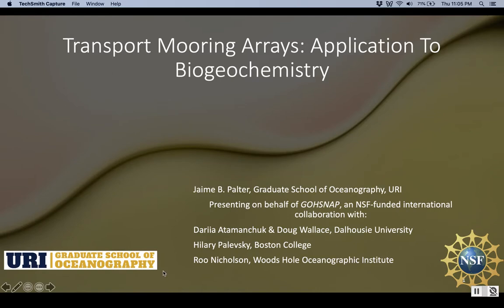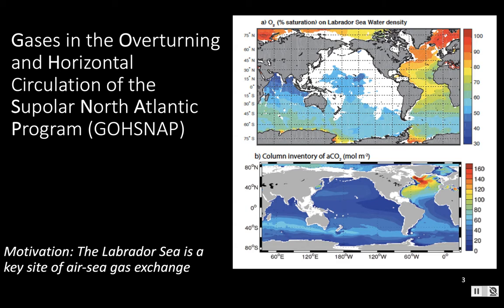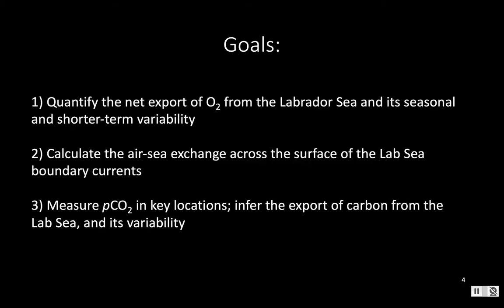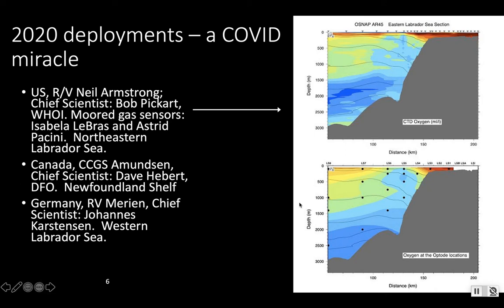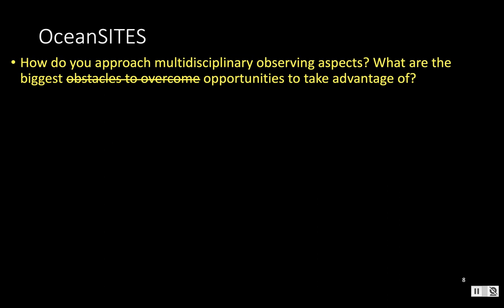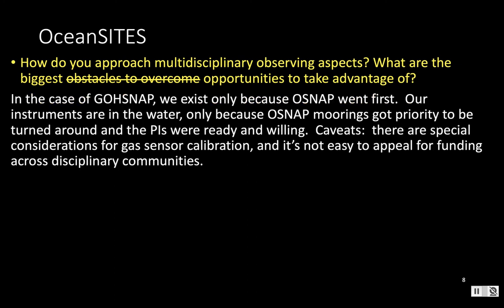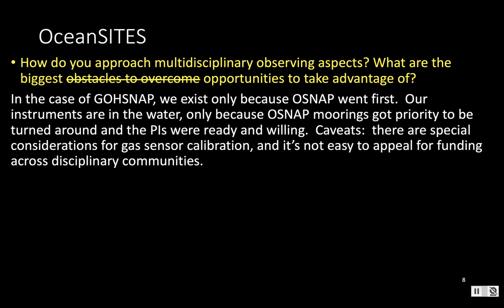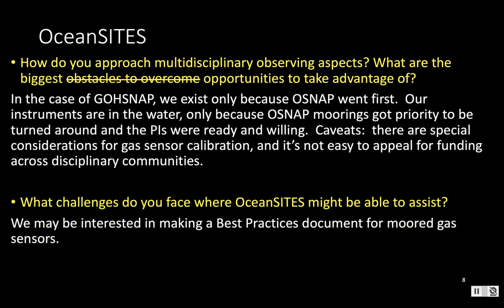Transport Mooring Arrays: Application to Biogeochemistry